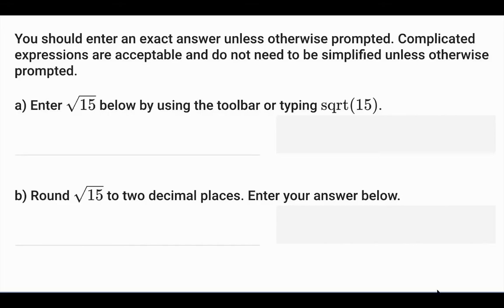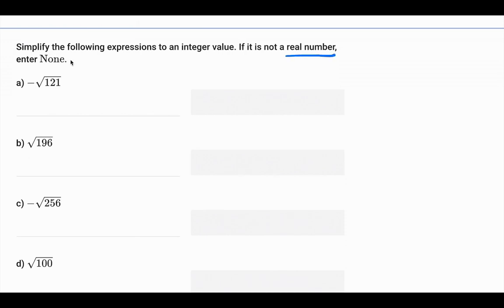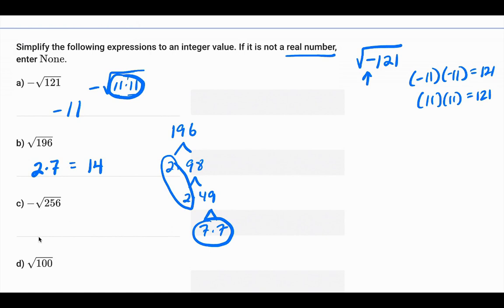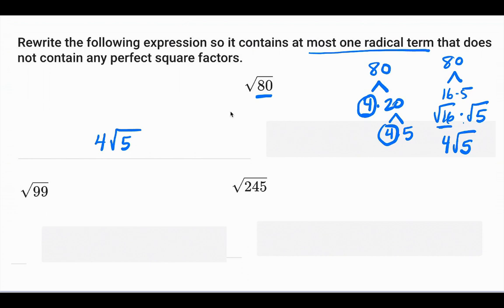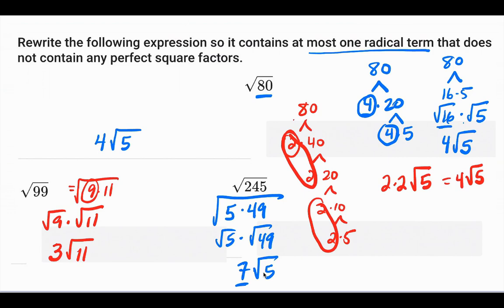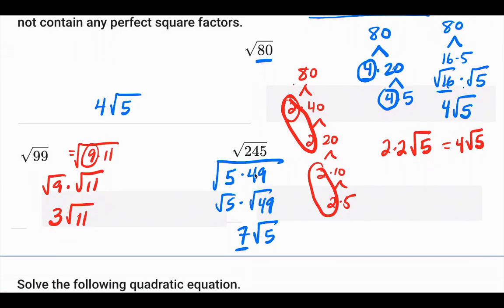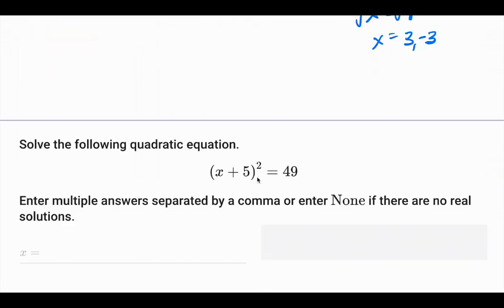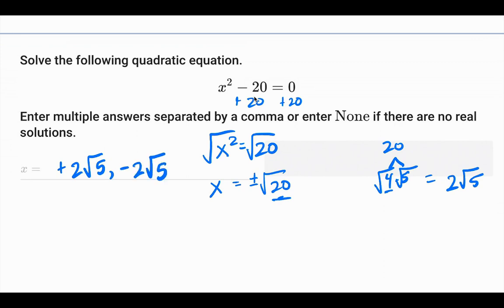4.3 Simplifying Radicals